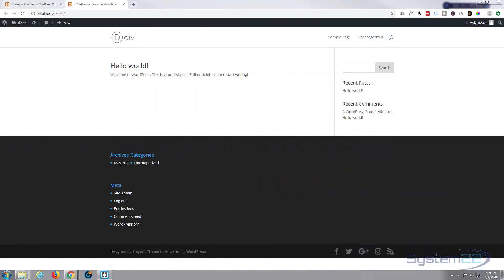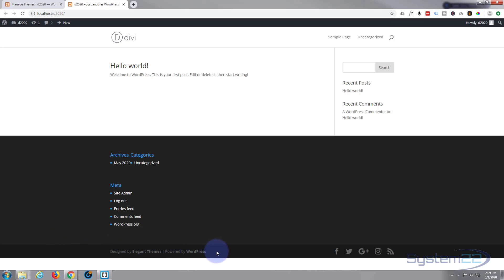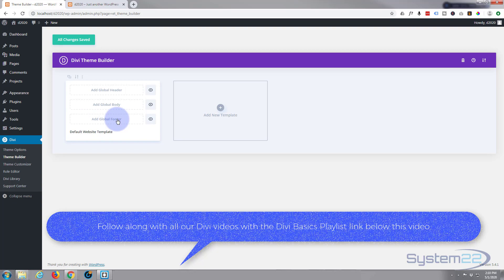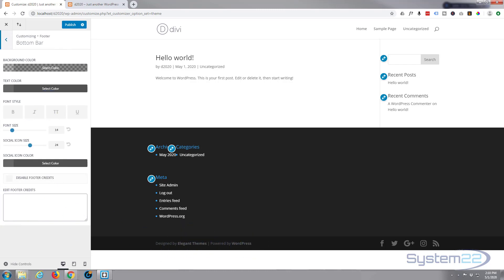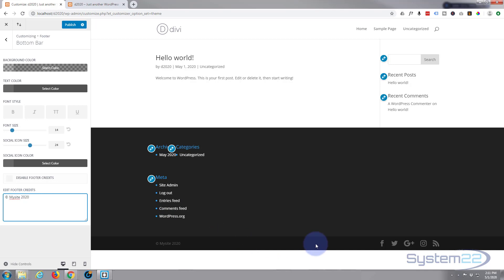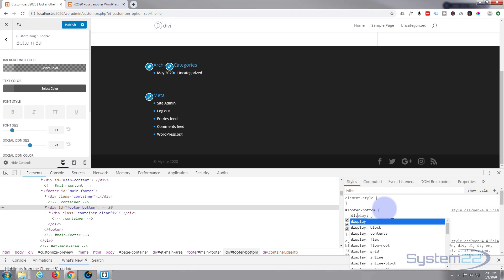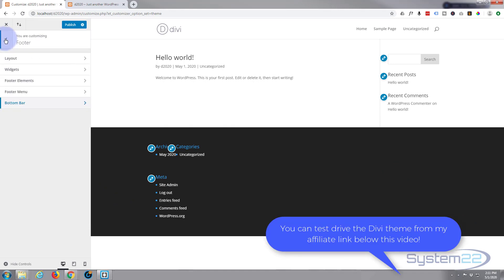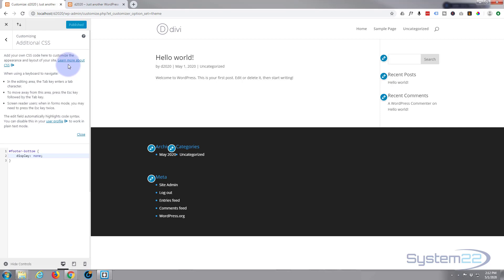Divi 4 How To Remove Or Edit The Bottom Bar 👍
Divi 4 How To Remove Or Edit The Bottom Bar. The Divi theme from elegant themes is absolutely awesome. Whenever I have a WordPress build, it's my go-to theme every time. I have built many, many sites with the Divi theme and it just keeps on getting better. Elegant themes keeps adding features, and tools to increase your productivity, as well as ease of use and site load speed. So if you are building a WordPress site I recommend you give it a try. You will not be disappointed!

CSS code used today:
footer-bottom {
display: none;